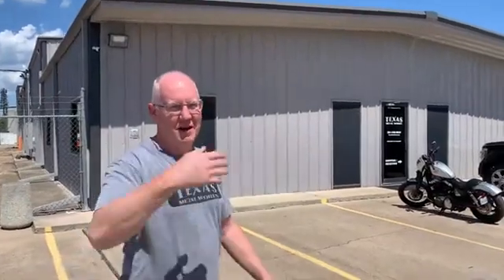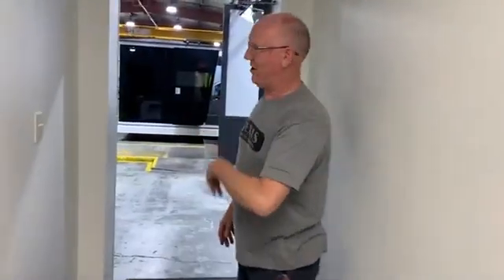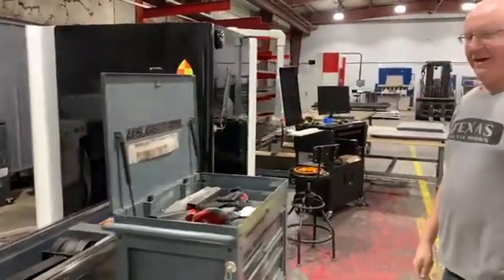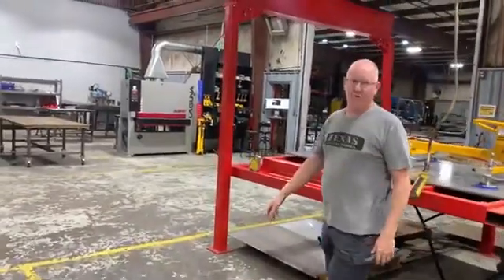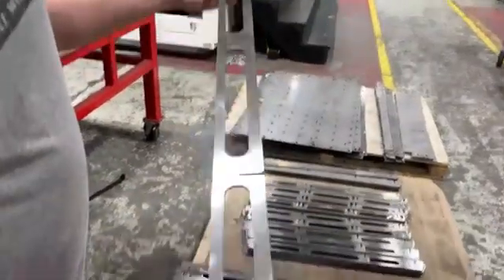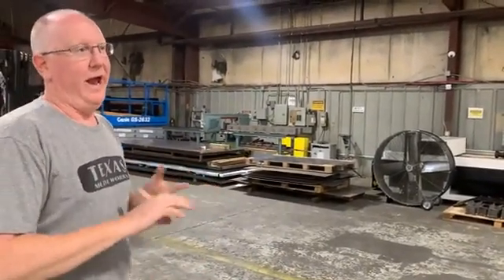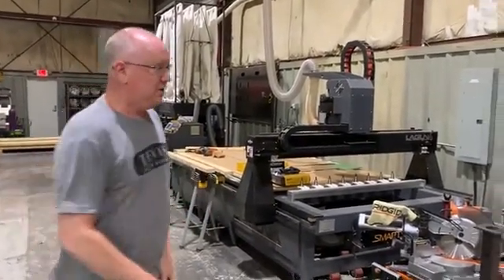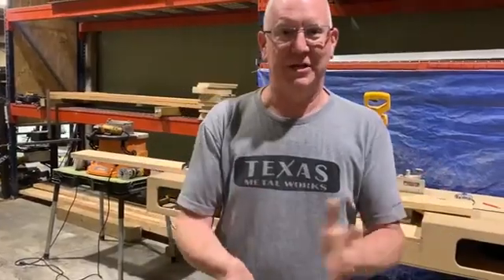Bodor Dream 4020 22kW & K2 Tube Laser Testimonial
Texas Metal Works specializes in custom fabrication as well as 3D product modeling and design. Their work includes manufacturing products in house such as fabrication welding tables, as well as, custom Jeep and trailer products.

They chose Bodor's flagship flat laser the Dream series to achieve industry-leading speed and performance at an unbeatable price point. This laser features a 22kW fiber laser source paired with a 2x4 meter shuttle table.

The K series tube laser represents the best entry-level offering into the world of fiber tube laser cutting, while maintaining a compact footprint.